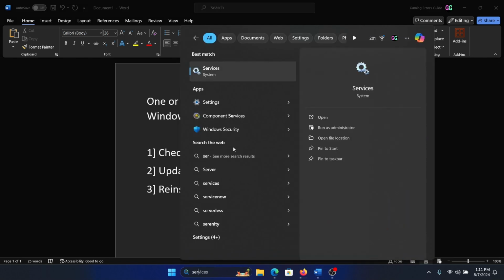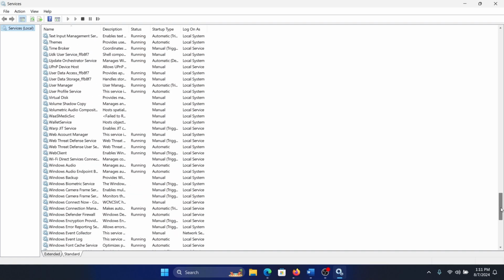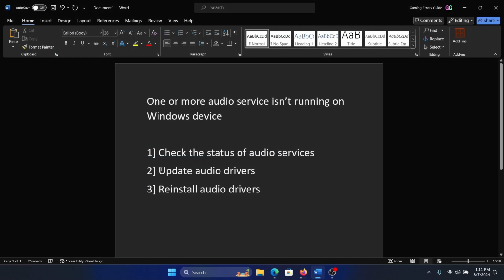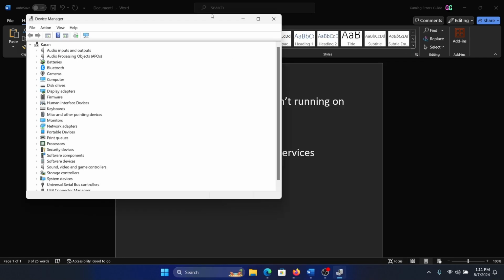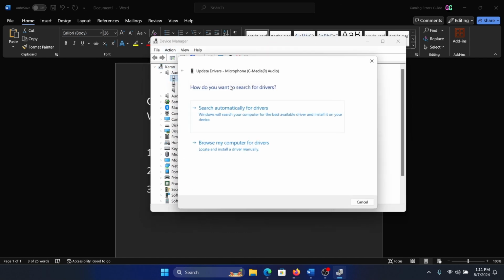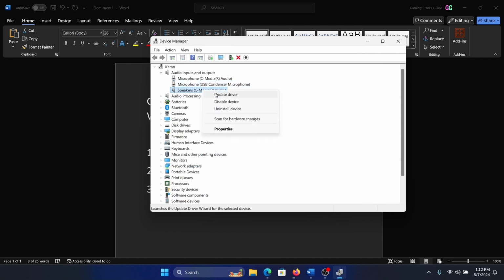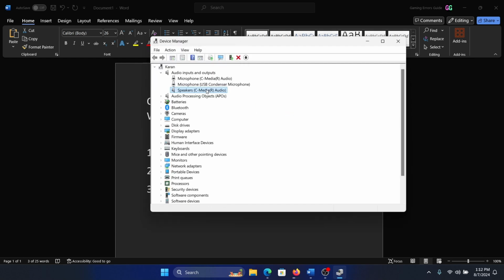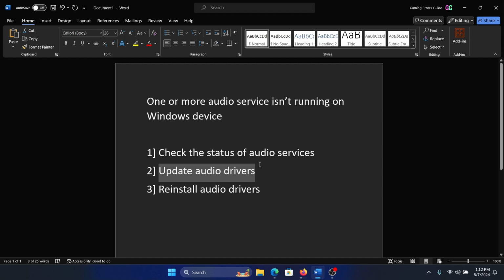How to Fix One or More Audio Service Isn't Running on Windows 11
Video Title: How to Fix One or More Audio Service Isn't Running on Windows 11

If  you  wish to One or more audio service isnt running on Windows device *, then please watch this video.